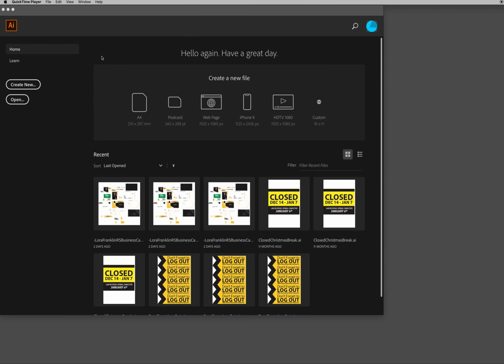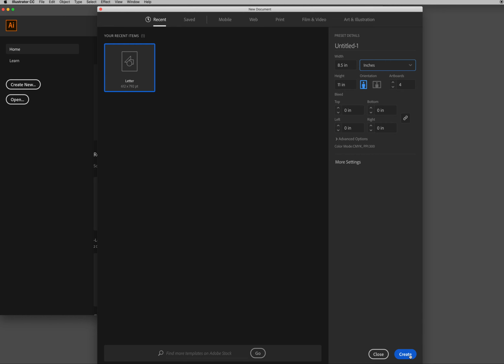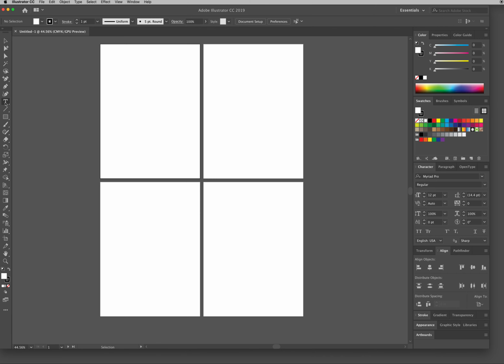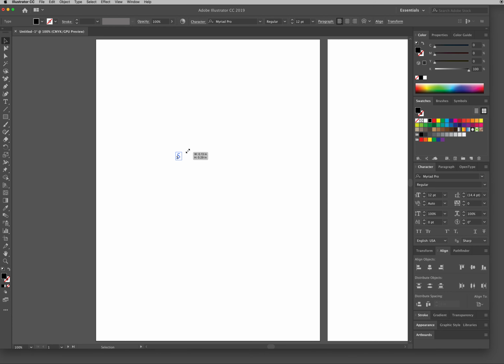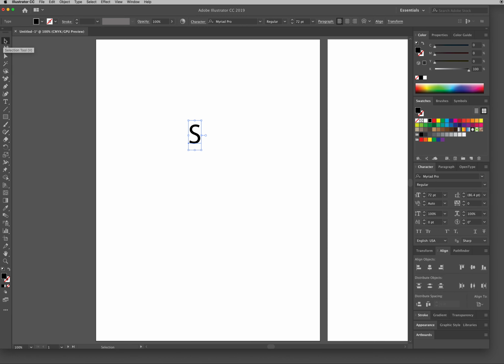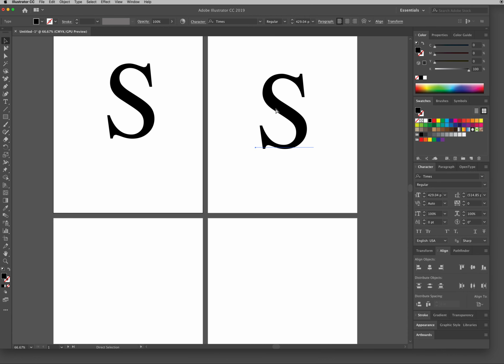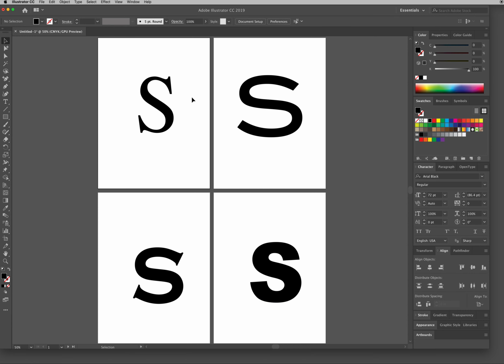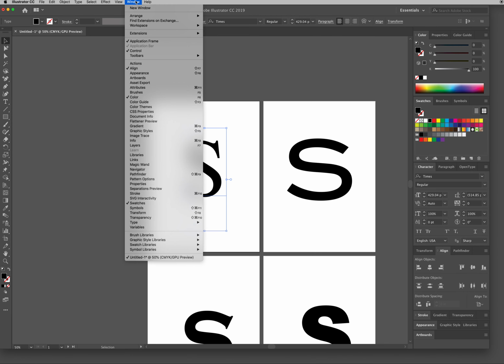Introductory Lesson for Creating Custom Letterforms and Logo Icons with Adobe Illustrator